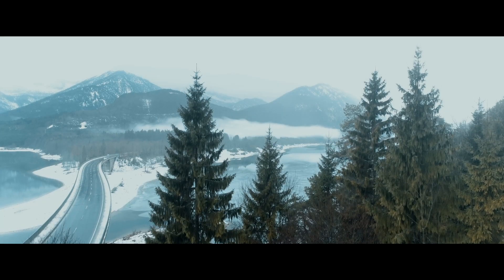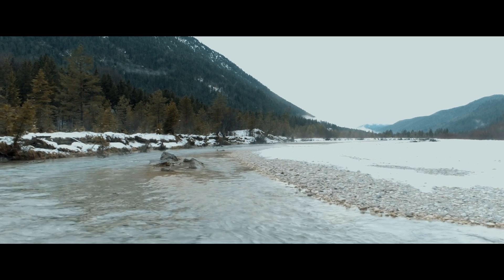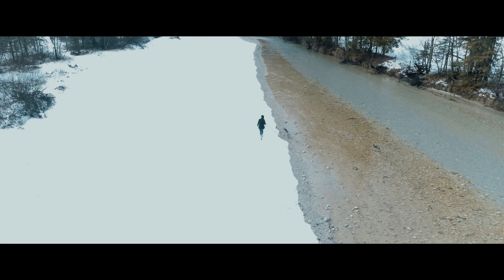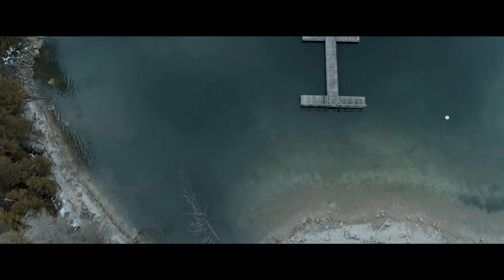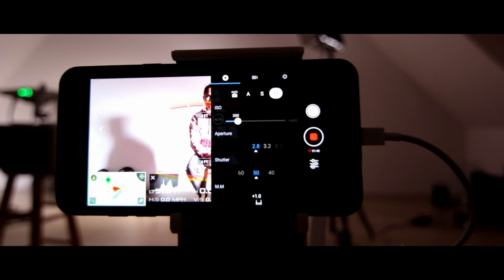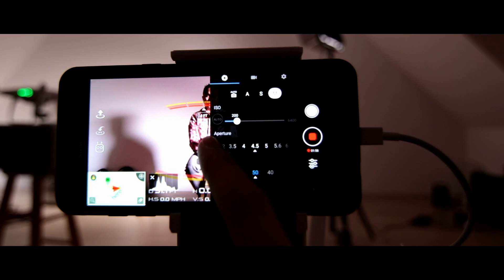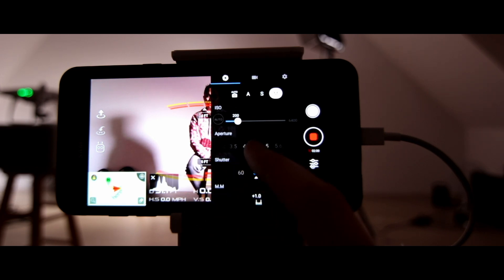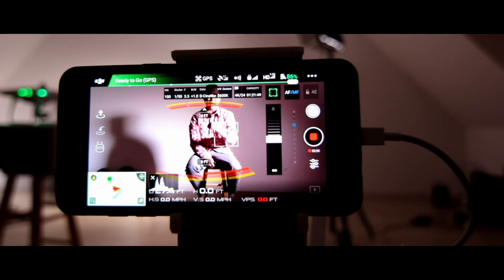Phantom 4 Pro Review